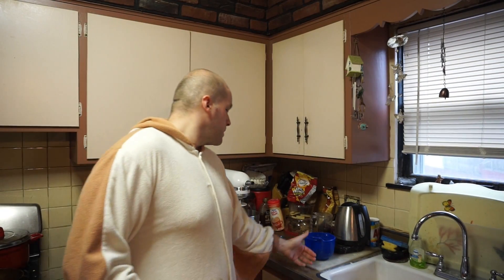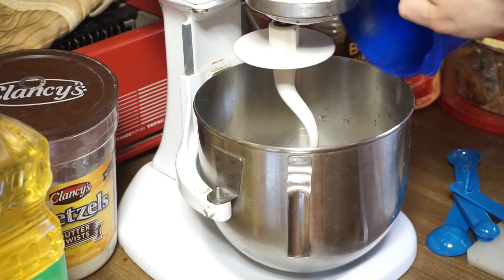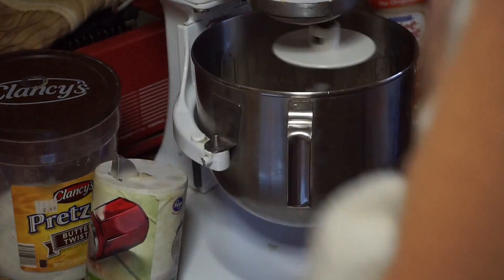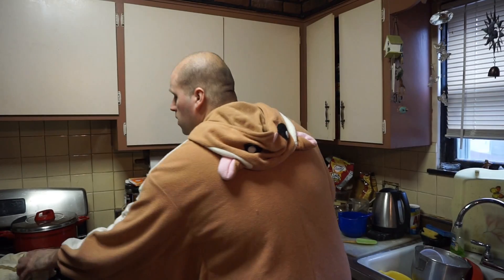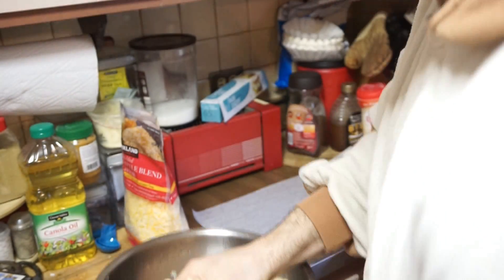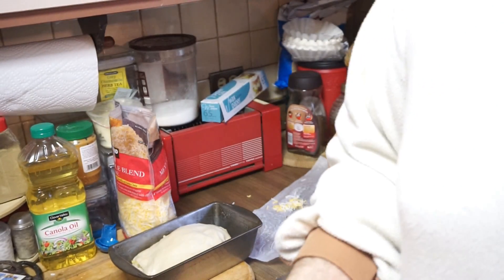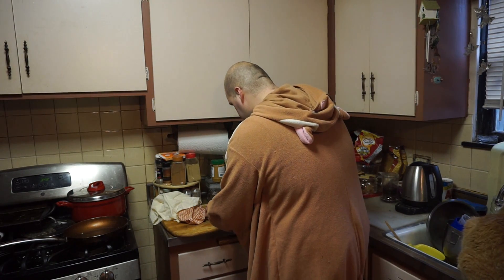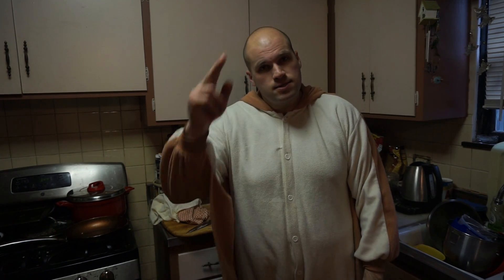cheese bread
Trying to make cheese bread.

come watch me on twitch